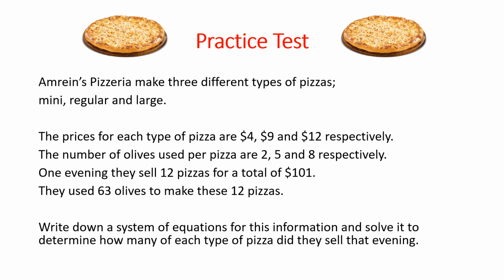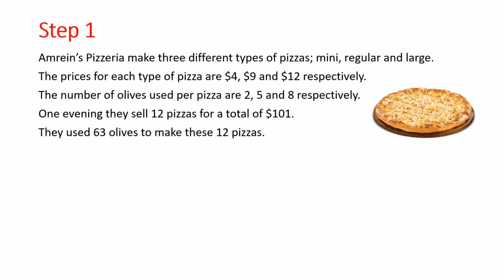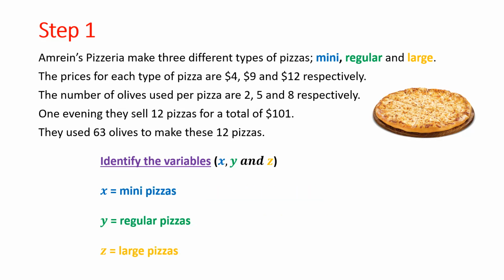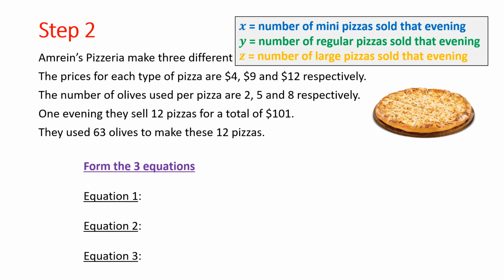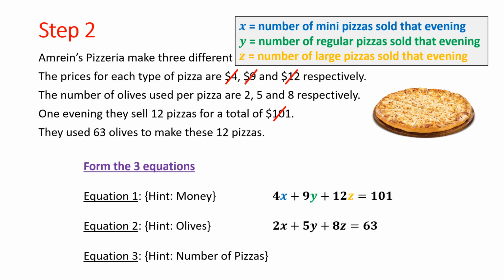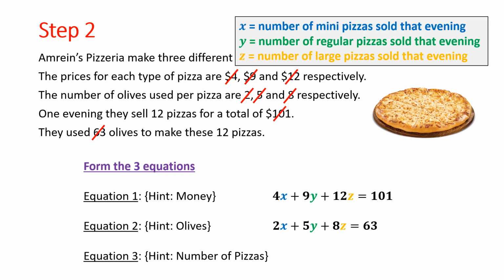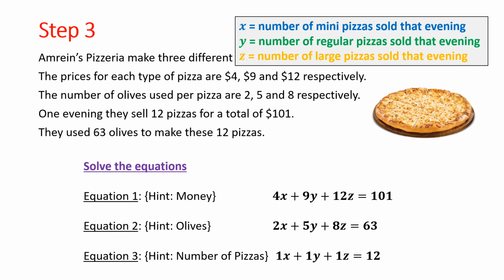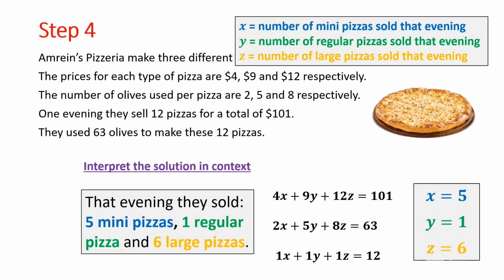L3SE4 - Achieved Practice #2